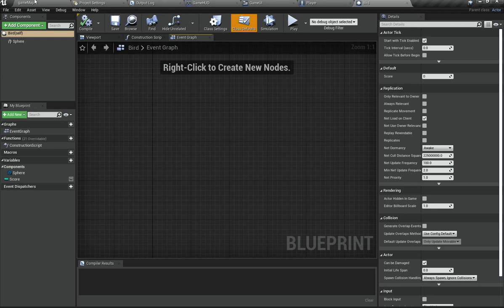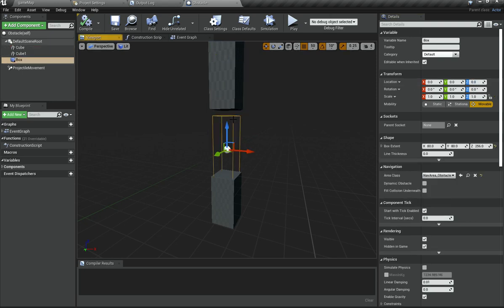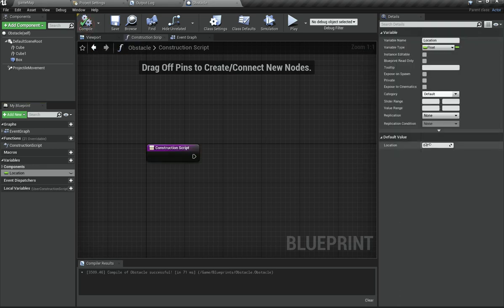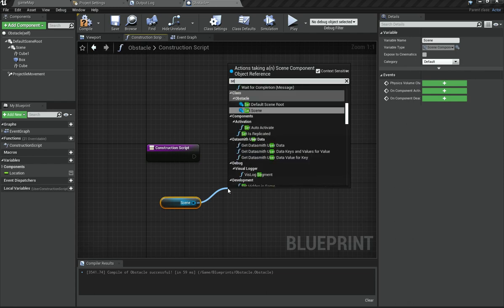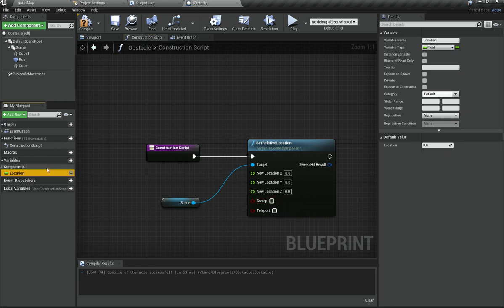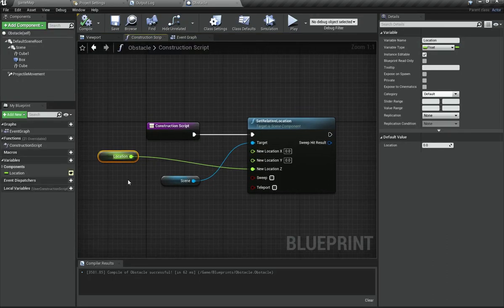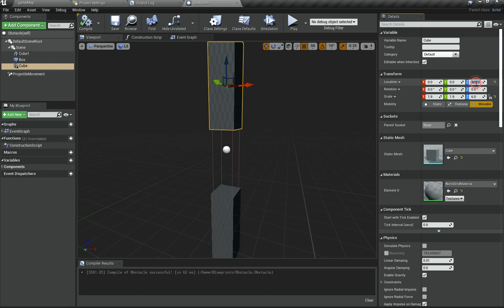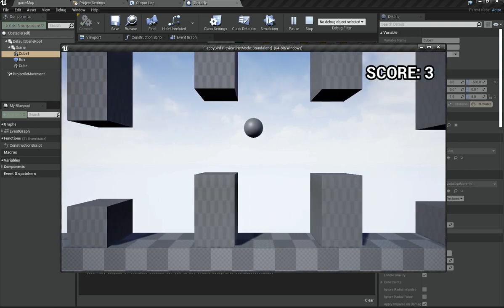UE4 Mobile Flappy Bird - 7 - Obstacle Randomness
Hi, this is the seventh episode of my new series in which I will teach you how to make a 3D version of Flappy Bird using Unreal Engine for Mobile (Android/iOS).

In this video, we will make the vertical location of our obstacles to be random.

If you know the basics of Unreal Engine and would like to delve deeper into the wonderful world of mobile gaming, then this is the series for you! I will teach you how to create a 3d Flappy Bird clone in Unreal Engine for Android/iOS using Blueprints.